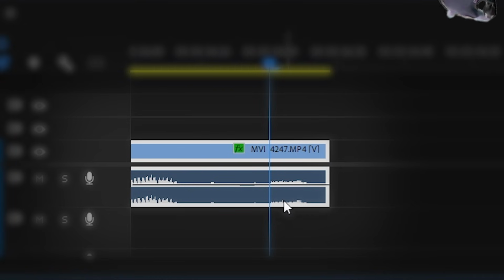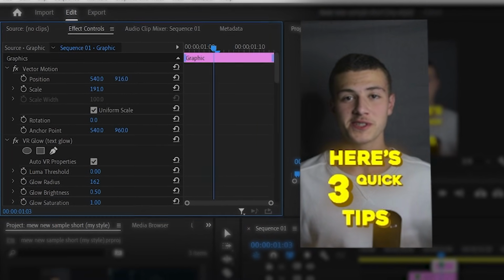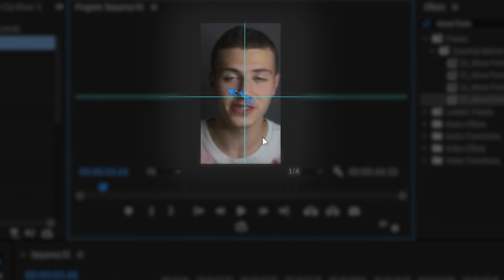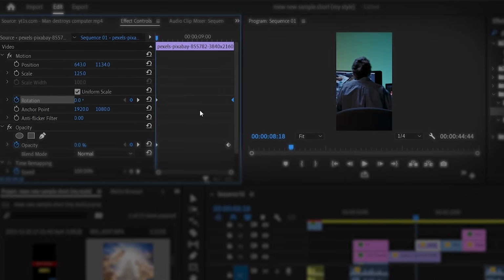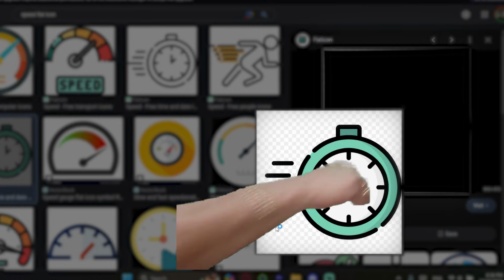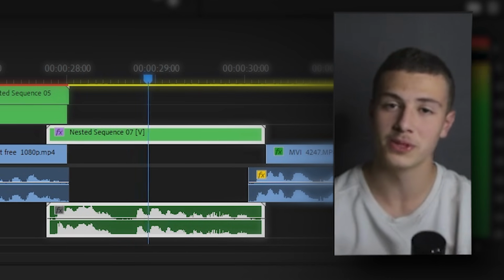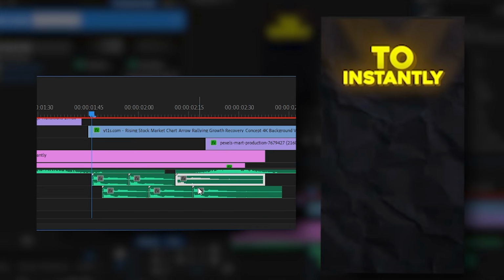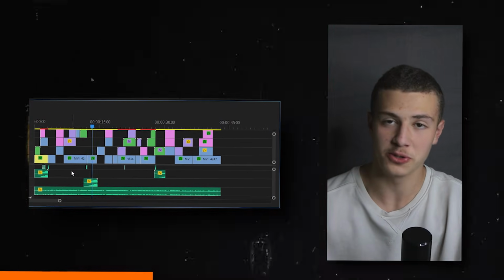How To Edit Viral TikToks Step-By-Step! (Premiere Pro Editing Guide)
Join Ultimate Editors (My Online Video Editing Community)

Learn how to edit viral TikToks step-by-step with this Premiere Pro editing guide! Perfect for beginners or experienced editors looking to create viral content. Watch and learn how to edit like a pro and make your TikToks stand out from the rest!